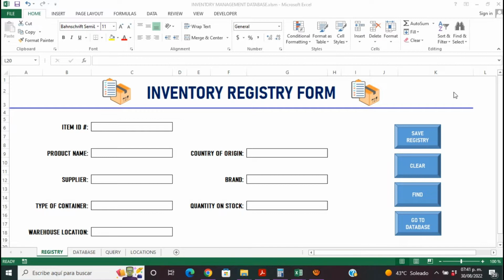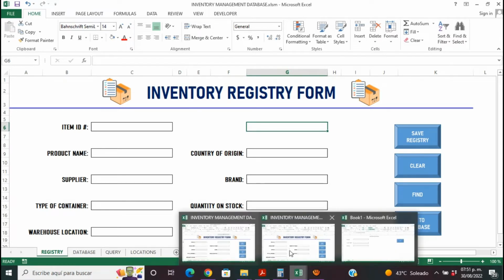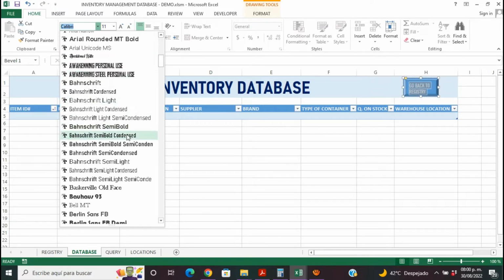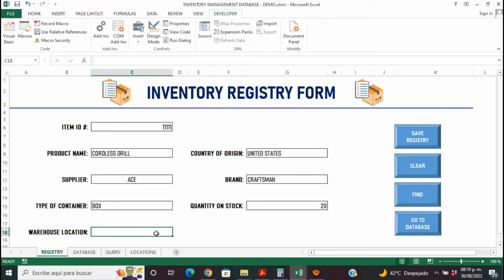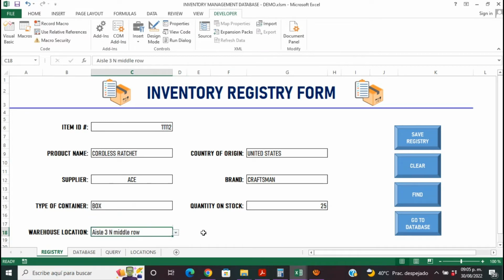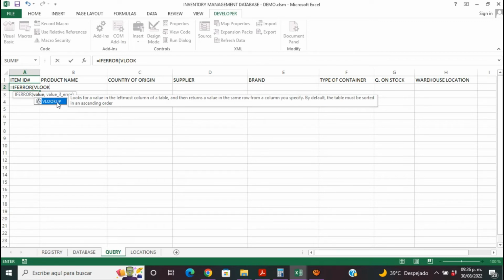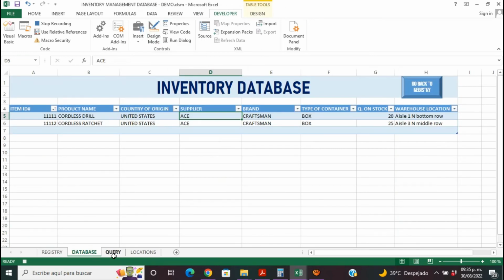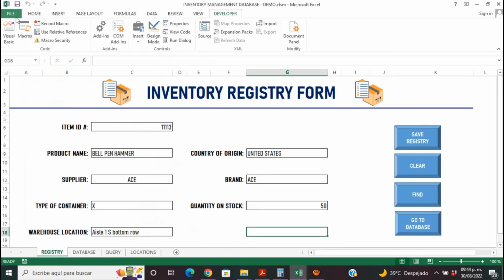MICROSOFT EXCEL: HOW TO CREATE A DATABASE ON EXCEL USING MACROS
MICROSOFT EXCEL PRACTICE:  HOW TO CREATE A DATABASE ON EXCEL USING MACROS

BUSINESS INFORMATICS

AUTHOR: ME. LIZBETH VIZCARRA
COLLABORATOR: ME. ARNOLDO DELGADO

ACADEMY COORDINATOR: MDD. RICARDO SOTO